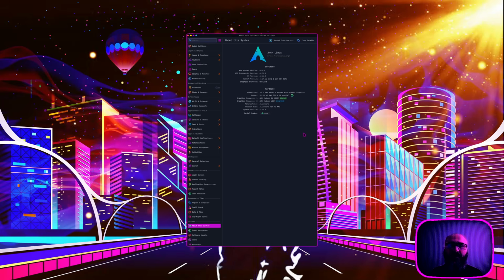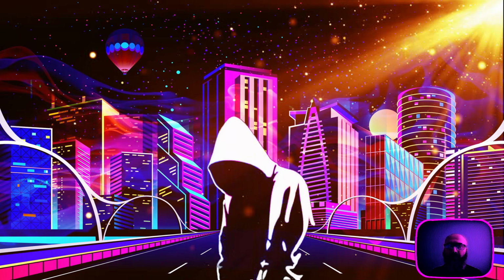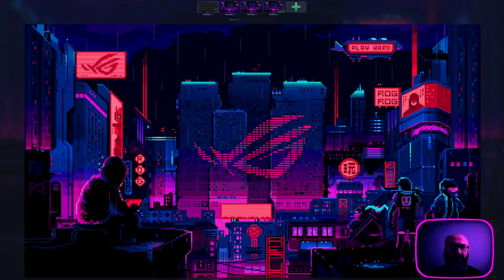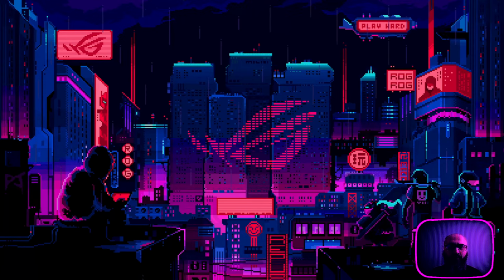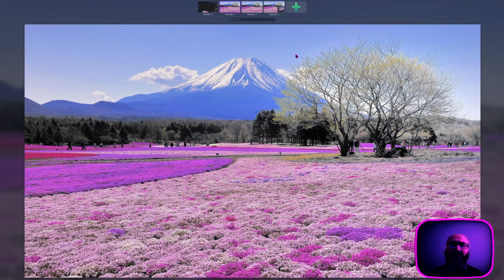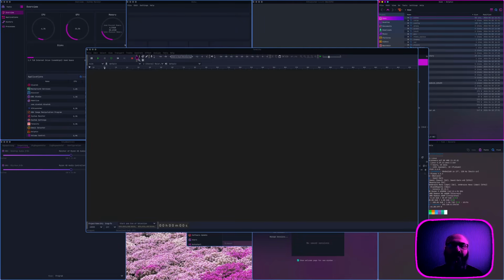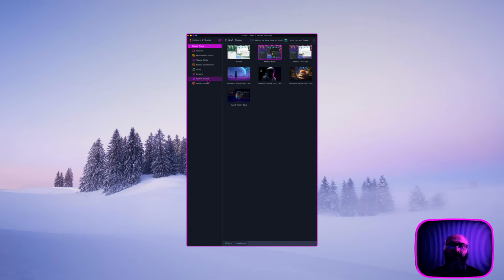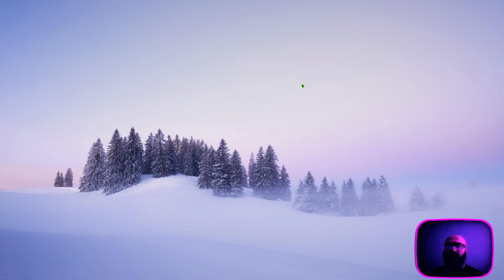Arch Linux KDE Plasma rounded corners btw!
Another video (of many to come) regarding my adventures on running Arch Linux, an independently developed, x86-64 general-purpose rolling release Linux distribution, running on one of my favorite Dell Alienware laptops ever made: Alienware m17 R5 AMD.

While streaming on Twitch service PLUS recording locally, I am sharing my experiences as I embark on my new journey of further customising my Arch Linux btw! Going to live the Arch Linux life or "die" trying. Do or die. Do or meme. Arch Linux here I come!

Everything made possible using this very Dell Alienware using Arch Linux, OBS Studio, Kdenlive, and ONLY other Open Source solutions.

[ancestry]